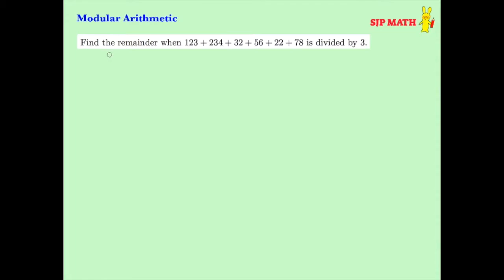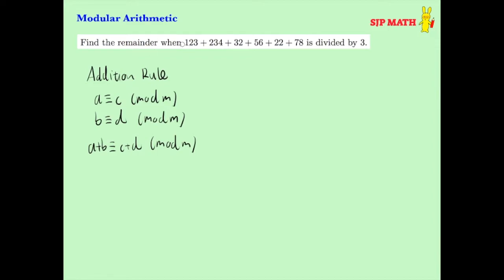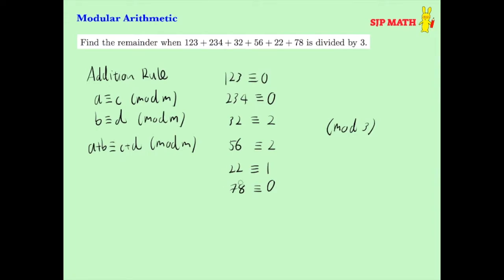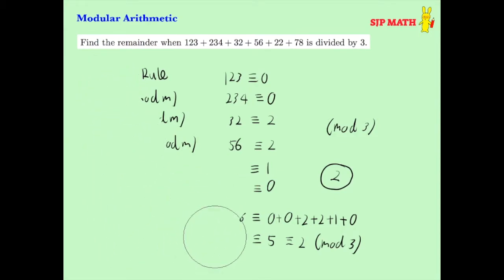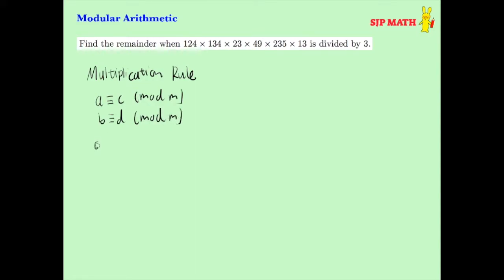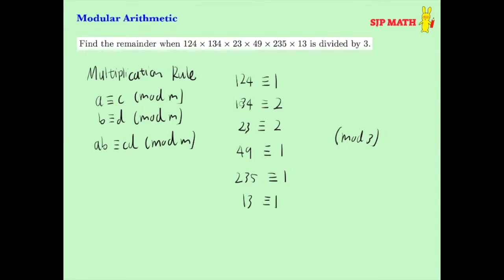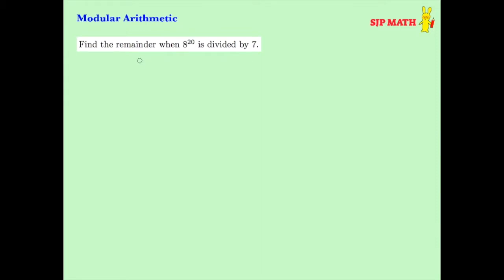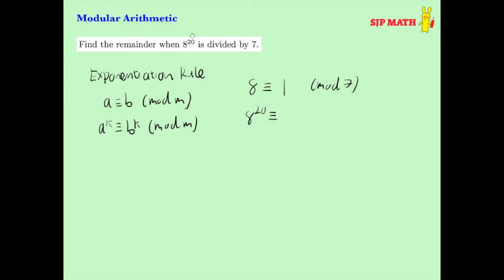Modular Arithmetic - Problem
Solving problems using modular arithmetic to get a basic understanding of how this topic can be used in math problems effectively.